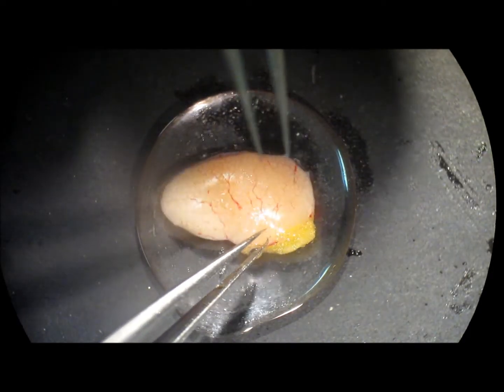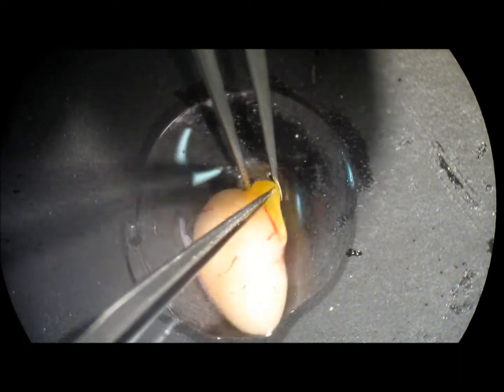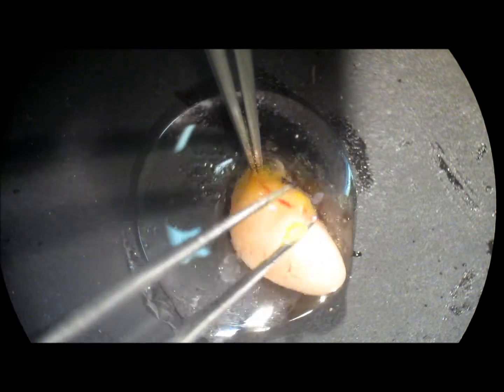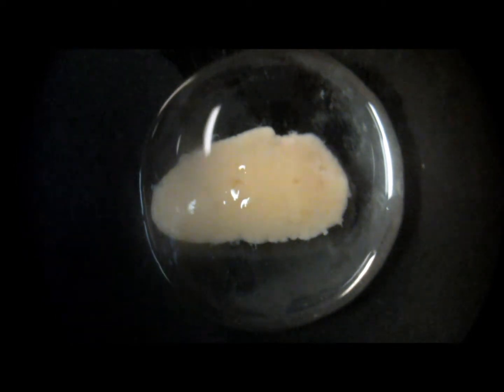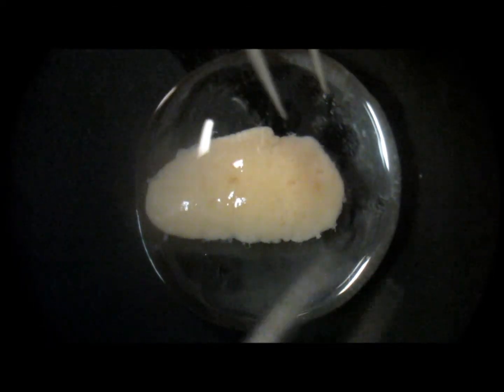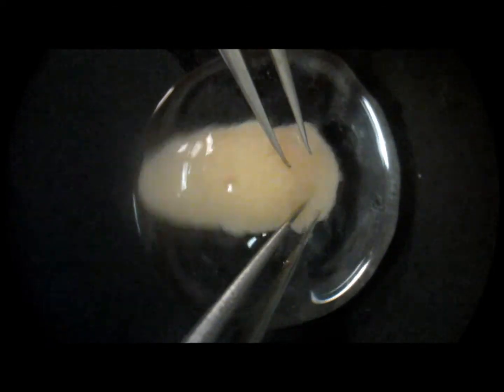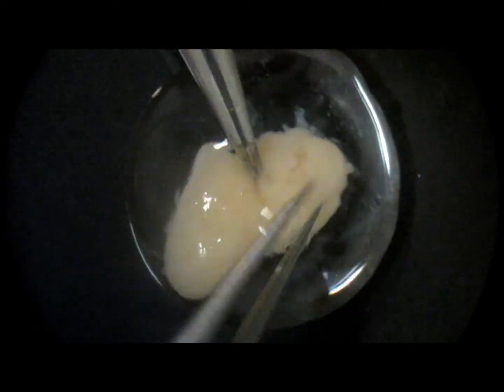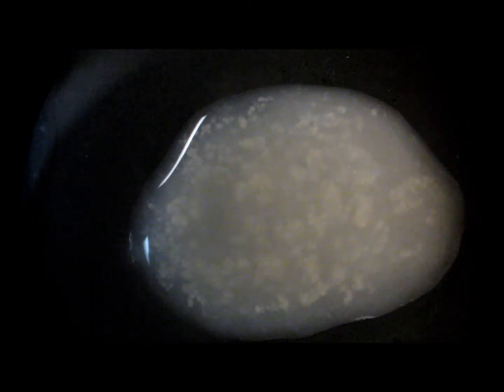Making Transgenic Xenopus laevis: Testes Cleaning and Mincing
In order to extract the sperm, the testes must be isolated, cleaned, and minced.